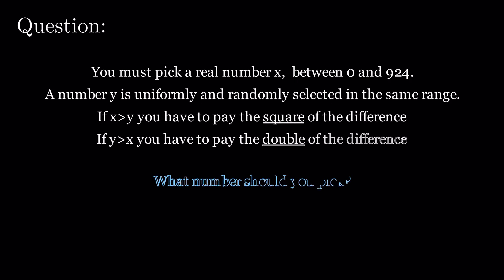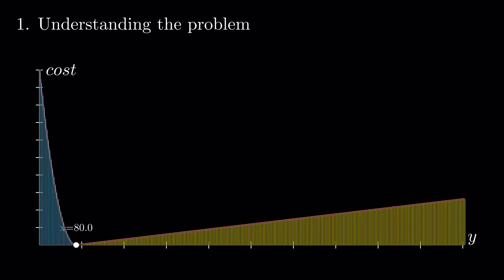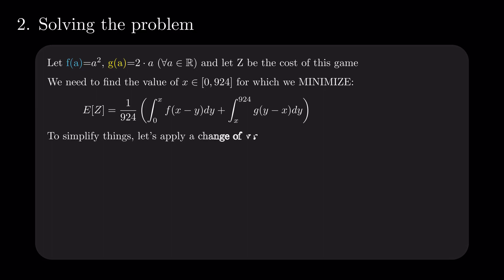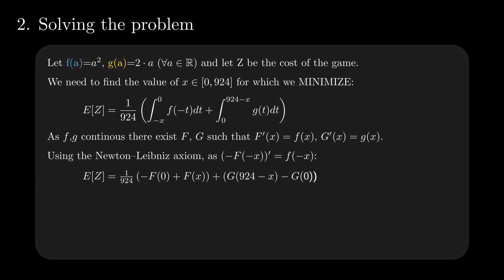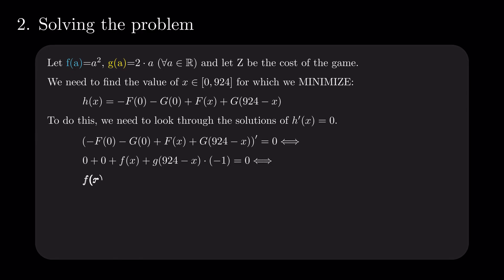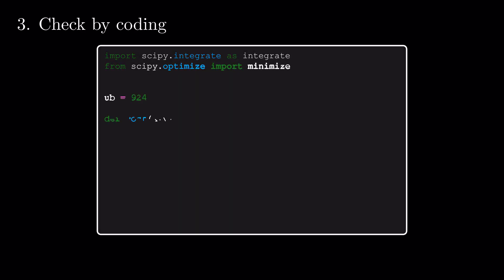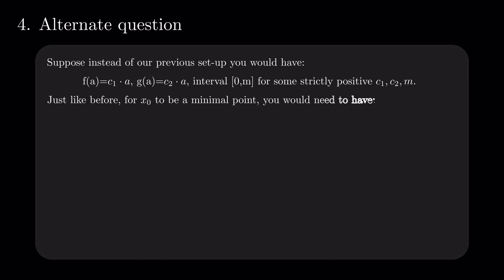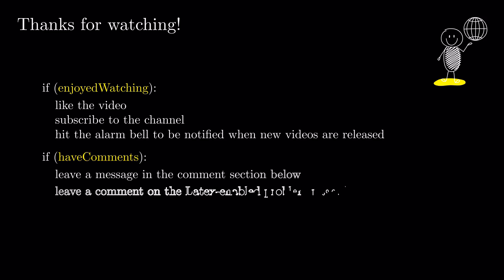Number Guessing Game | Quant Interview Questions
Question: You play a game in which you must pick a real number x, between 0 and 924.
At the same time, the number y is uniformly and randomly selected in the same range.
If x is greater than y, then you have to pay the square of the difference between the two numbers.
If y is greater than or equal to x, you pay double the difference.

You have two minutes to consider what is the number you should pick.

Timecodes
00:00 - Question
00:40 - Understanding the Problem
01:07 - Solving the Problem
03:37 - Coding Check
03:57 - Alternative Problem
04:40 - Outro